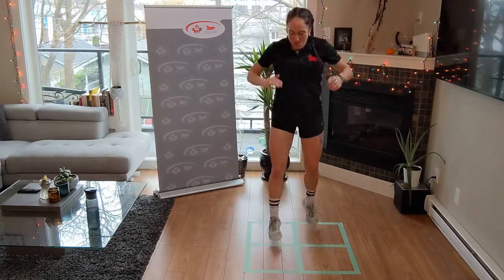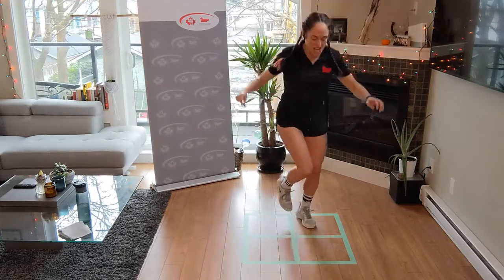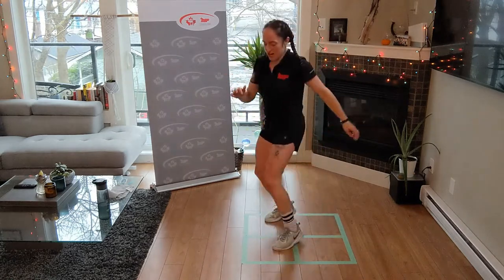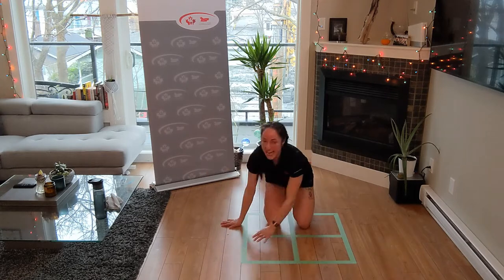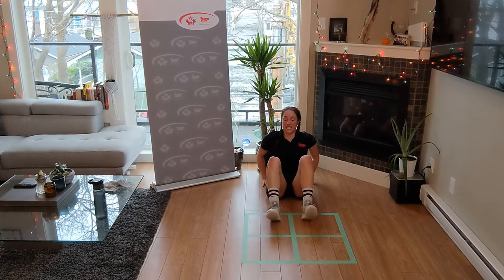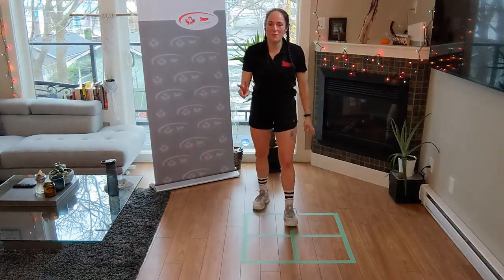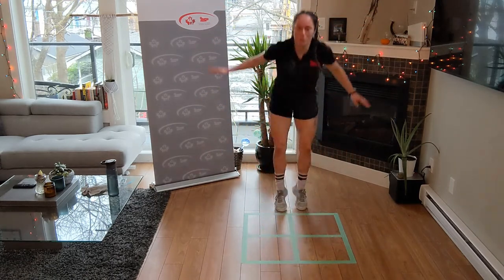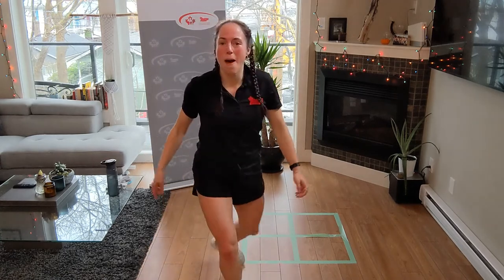Penalty BOX Workout - Full Body - FUN! *NO Equipment*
Grab your tape and make your BOXES
Penalty BOX 4 Square Circuit Training
          25-30cm Length (Sumo Squat Width)
Circuit 1: 35:15 x 3
1. Squat - Twist - Squat
2. Broad Jump Forward + Shuffle Back
3. Single Leg Box Hop - Switch Half Way
4. Lateral Squat Jumps
5. Quick Feet FREESTYLE

Circuit 2: 35:15 x 3
1. Crawl
2. Push Up + Lateral Travel + 1 Shoulder Tap
3. "5" Plank Hops Circles
4. Boat Heel Drops
5. Jump In / Out + Forward Back

Circuit 3: 20:10 x 3
1. Burpee + Star Jump or Jack
2. Plank FREESTYLE
3. Jump Forward + Back
4. Dead Bug Hold + Switch Half Way

& If You Have Any Request For Any Workouts Let Me Know!! Hope to Workout with you soon.

In response to COVID-19, PSP is offering virtual fitness to Canadian Armed Forces members. By using social media platforms, the virtual fitness classes tailored to Canadian Armed Forces personnel become accessible to all. Participants who are not Canadian Armed Forces members recognize and acknowledge that their age, health status and physical fitness level are unknown, and it is entirely up to each
individual to assess their ability to participate in this class. Since it is preferable to consult your physician before beginning any exercise program, we invite all participants who are not Canadian Armed Forces members to consult the ‘Get Active Questionnaire’ of the Canadian
Society of Exercise Physiology and its Reference Document. If you experience any pain or difficulty during the exercises presented in this video, it is recommended that you stop and consult a healthcare provider.

 → DON’T FORGET PLAY MUSIC ←